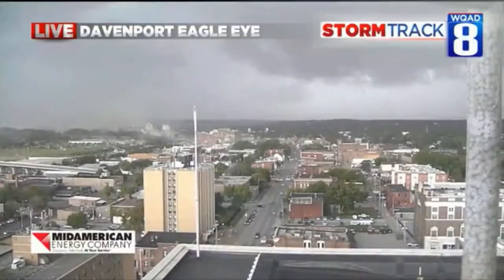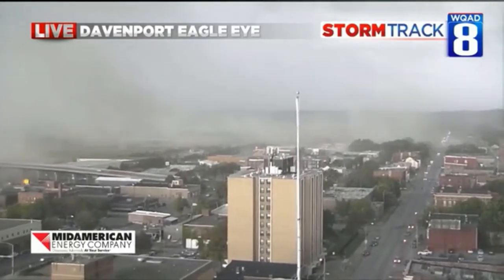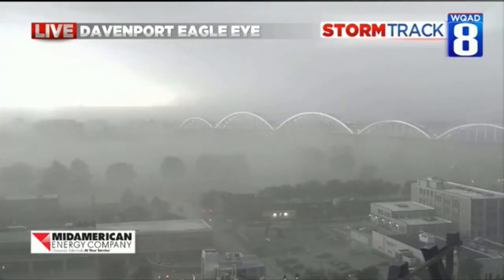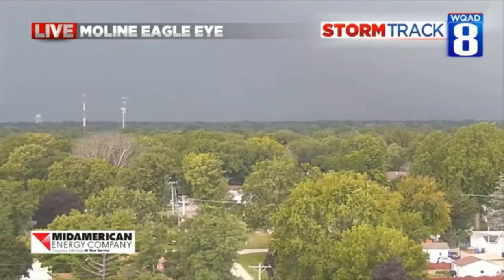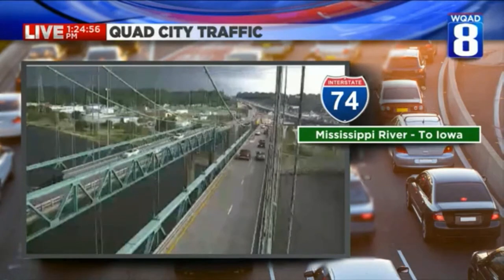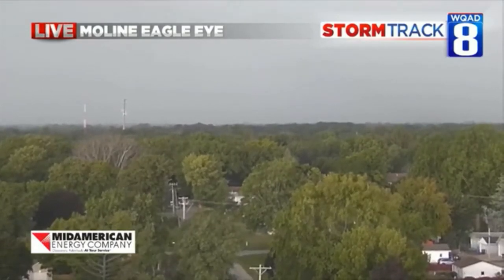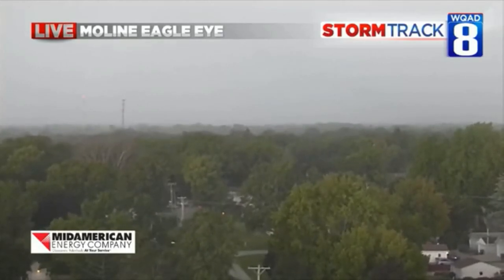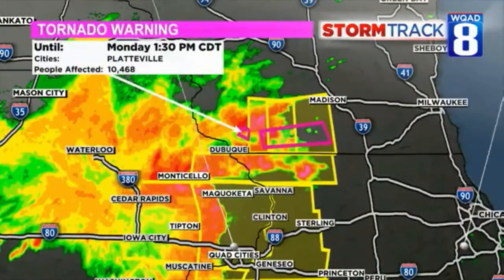Watch the derecho storm enter the Quad Cities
On Monday, August 10, a powerful storm called a derecho came into the Quad Cities, Moline-Davenport-Bettendorf-Rock Island.
The StormTrack 8 weather team at WQAD tracked it all the way through, live on the air.